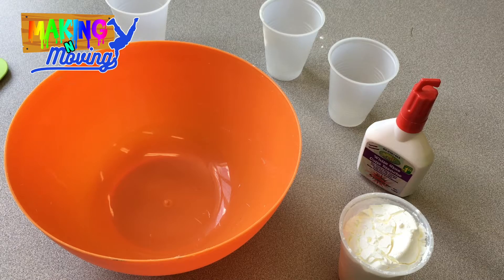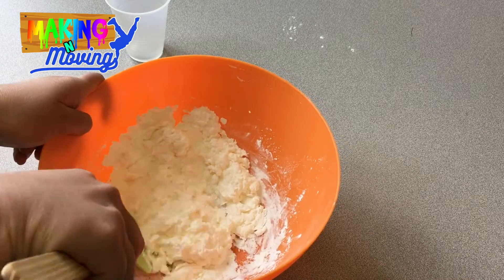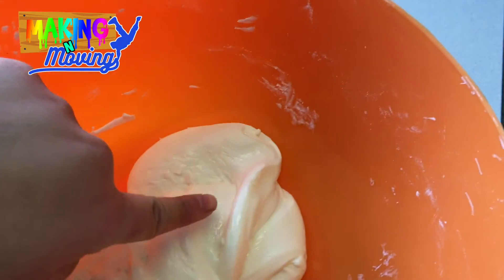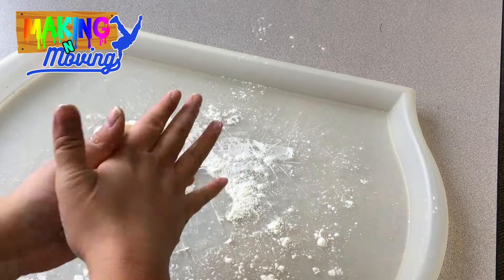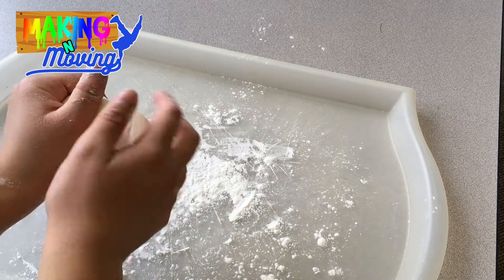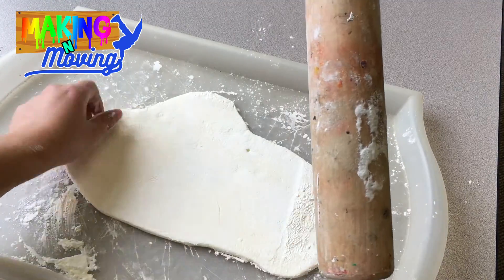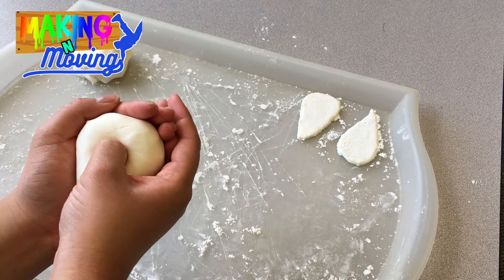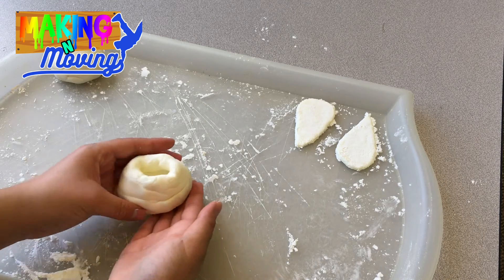Wednesday Fine Art Workshop: Pottery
Learn how you can make a batch of your own air dry clay and shape it into reminders of today's Scripture Picture story of Jesus and the Samaritan woman at the well!